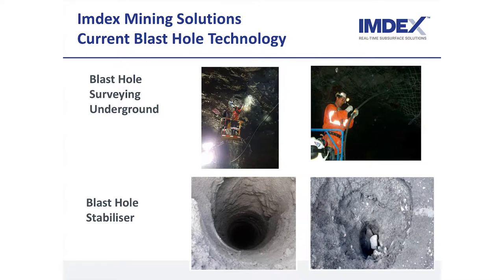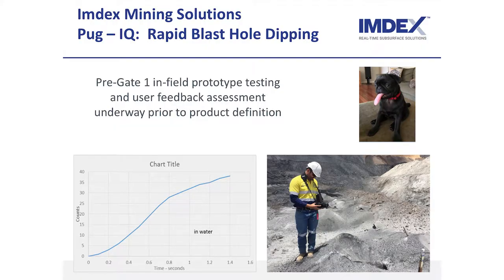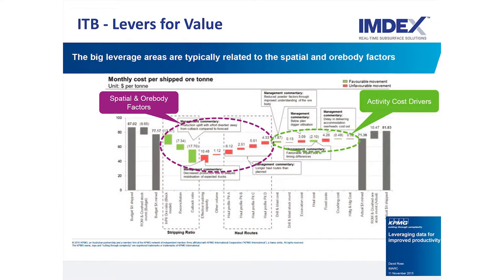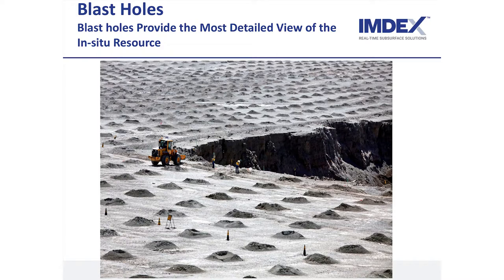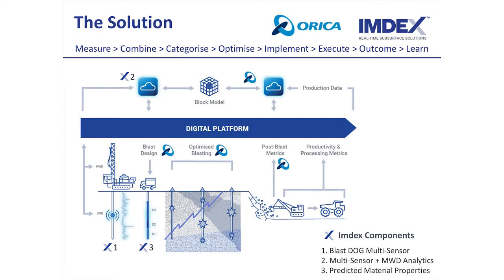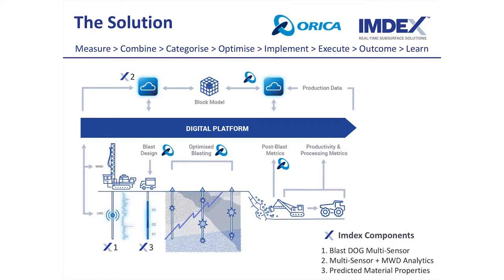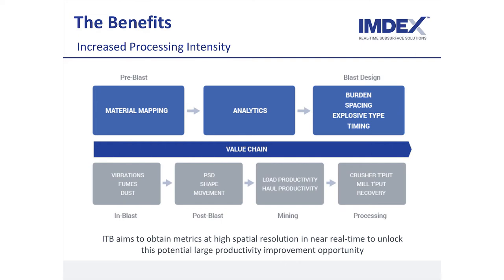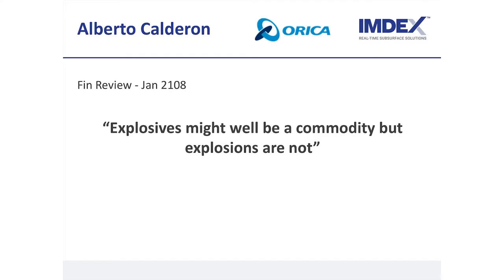Material Characterisation at the Time of Blast Hole Drilling, Dave Lawie, IMDEX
Material Characterisation at the Time of Blast Hole Drilling for Optimised Blasting and Material Tracking

MEET THE INDUSTRY LEADERS WHO SHAPE THE FUTURE OF MINING

The Future of Mining event brings together together C-suite, Heads and Managers of Mine Operations, METS and Support Services from top enterprises around the globe to debate, come up with answers and define the current and future mining landscape.

Expert speakers include leaders from across the industry in an agenda curated through the knowledge capital of our trusted globally renowned Australia's Mining Monthly and Mining Magazine editorial teams.

The events address the key strategic and operational questions that matter from project/operations level management through to the boardroom. This event is designed to step away from the traditional transactional conference model to provide a transformational experience.